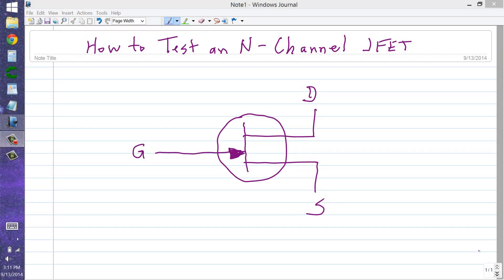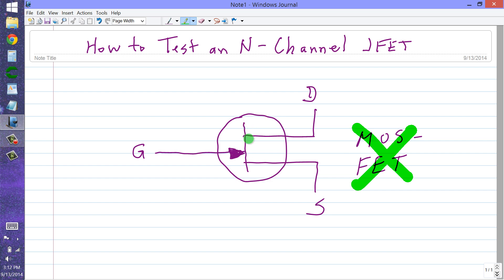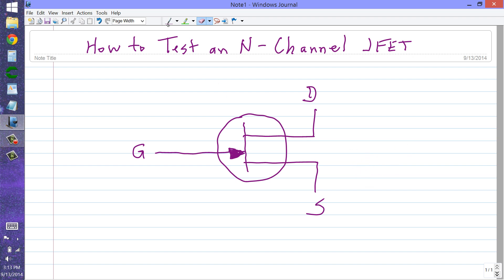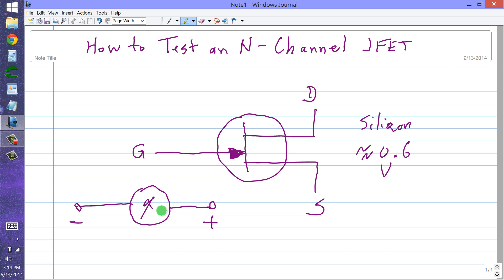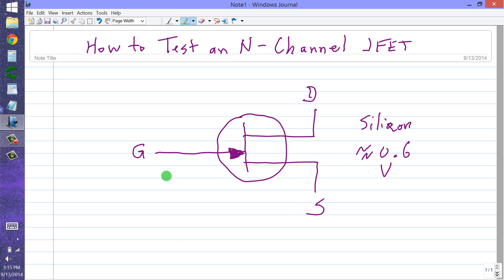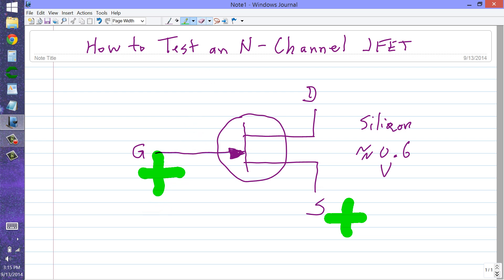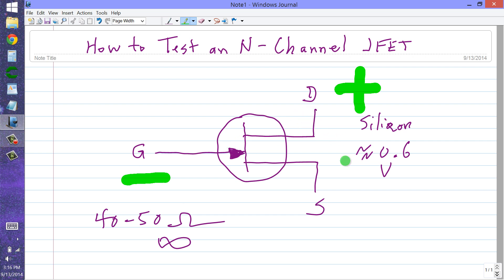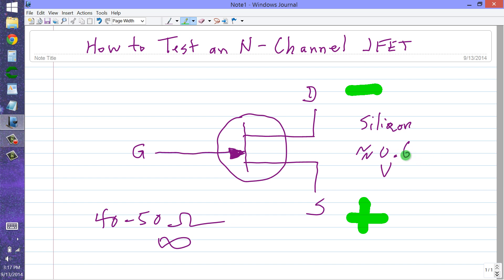How to Test an N-Channel JFET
An ohmmeter can identify a burned-out JFET.